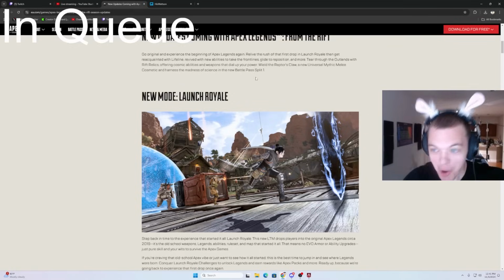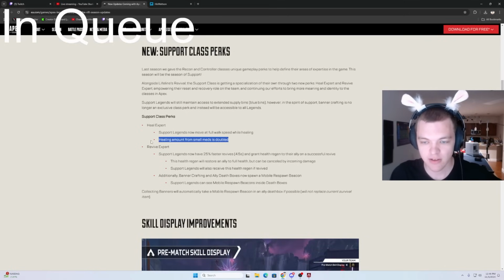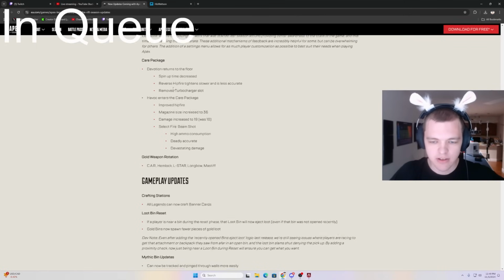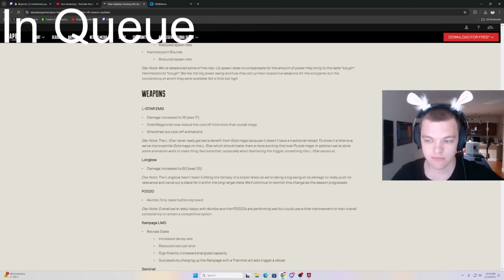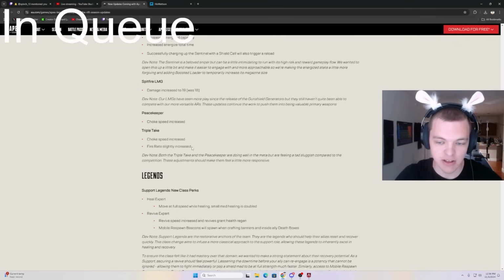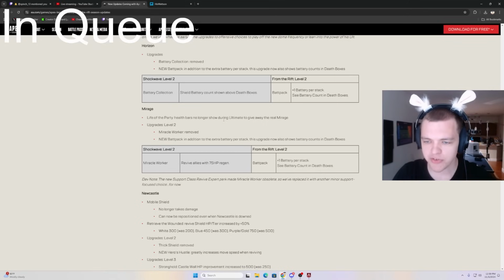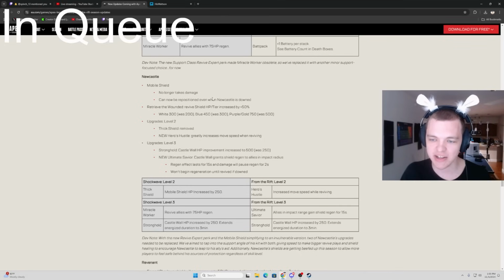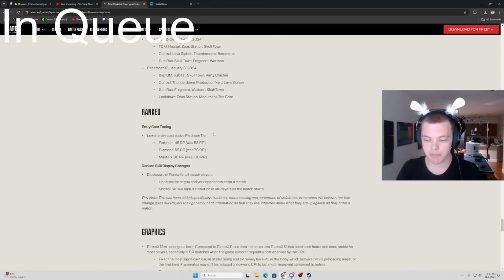HisWattson Reacts to the Apex Season 23 Patch Notes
newcastle is getting WHAT??

On this HisWattson Youtube Channel you'll see top clips/moments from popular FPS video games. HisWattson prefers to Solo Queue but will sometimes play with other professional ALGS players in Apex Legends Ranked and goes for as many kills and as much damage as possible. (20 kill badges, 4k badges, wins, and more) Wattson is most known for finishing as the #1 Apex Predator and helping many of his friends reach the #1 rank aswell. He is also known for competing in ALGS tournaments against players such as TSM imperialhal, Sweetdreams, Albralelie, Ras, Mande, ShivFPS, Nickmercs, and more.